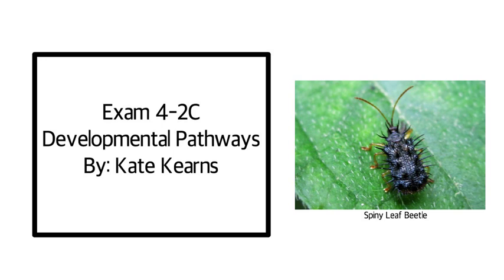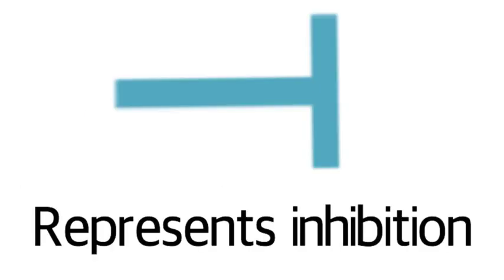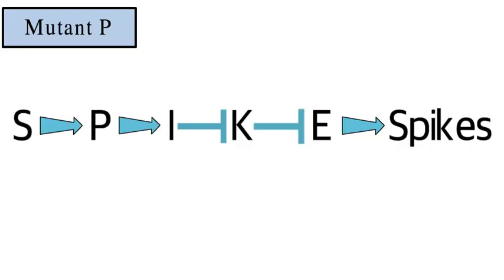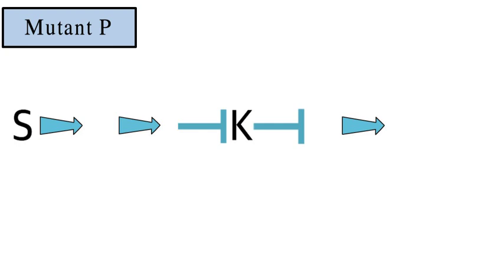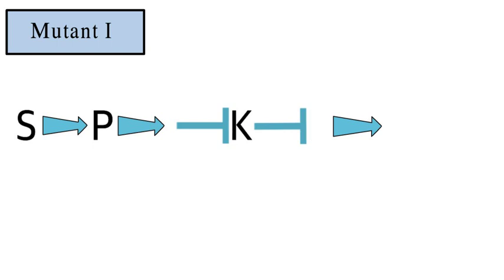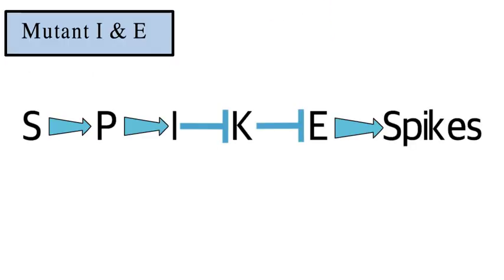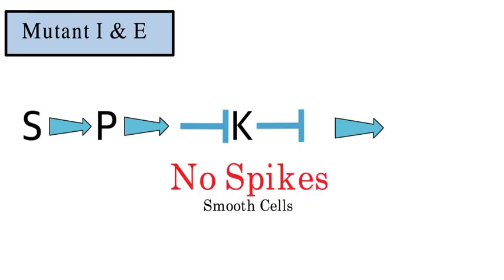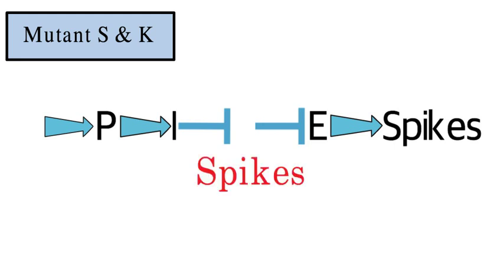GN 311 Exam 4-2C: Hypothetical Developmental Network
The following video is intended to illustrate a hypothetical developmental network that leads to the formation of spikes in certain cells of the ectoderm of the spiny beetle.